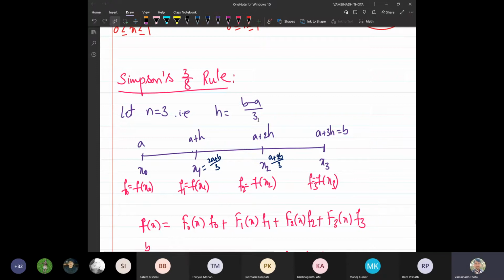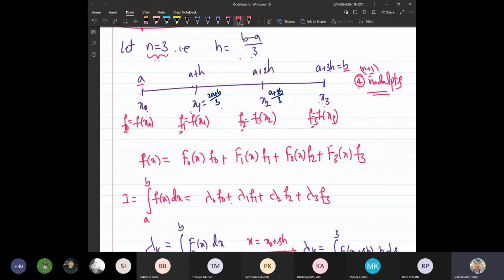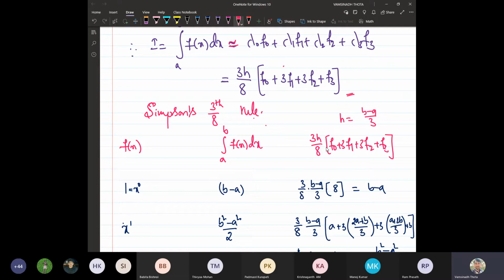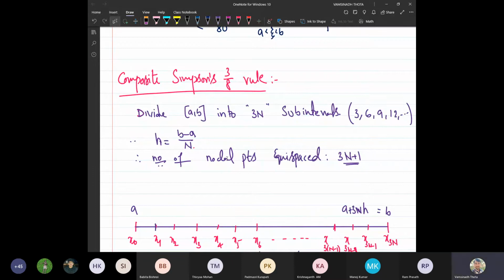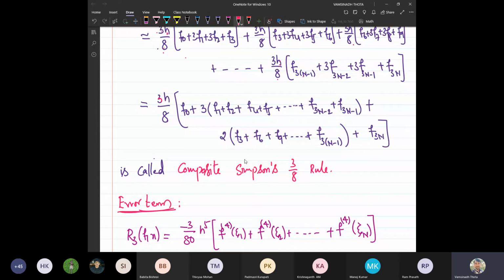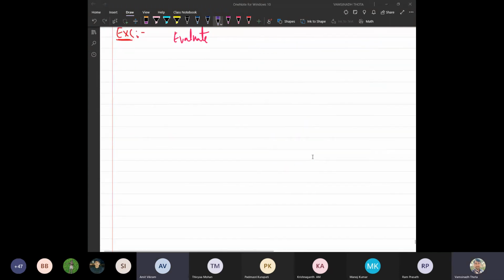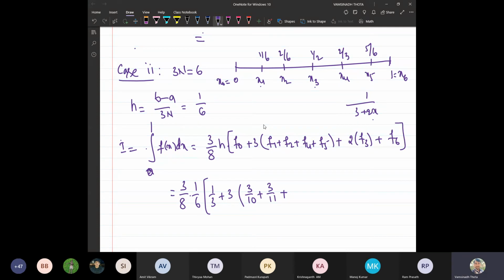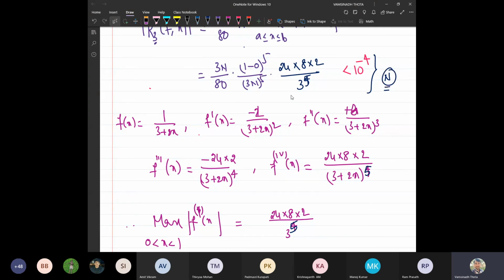MAIR42 Lecture23 (08/03/2021)